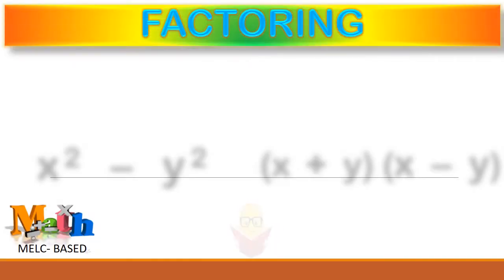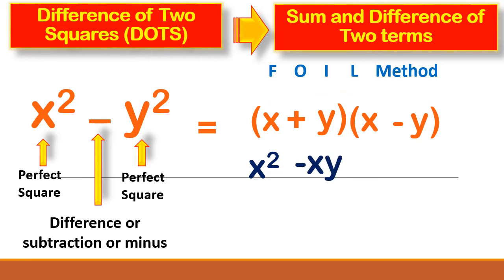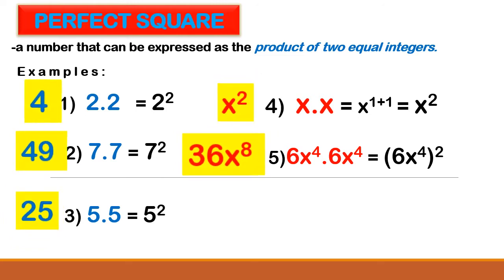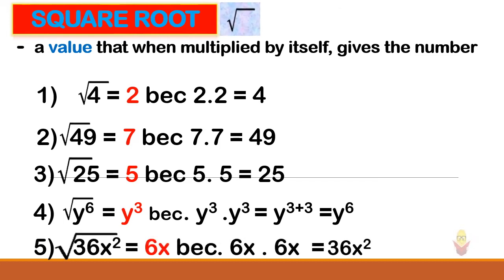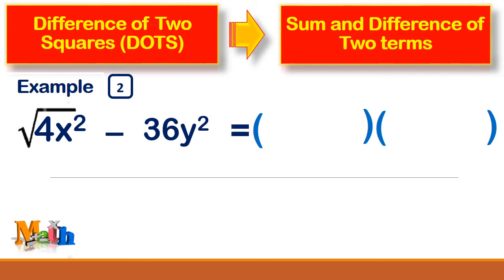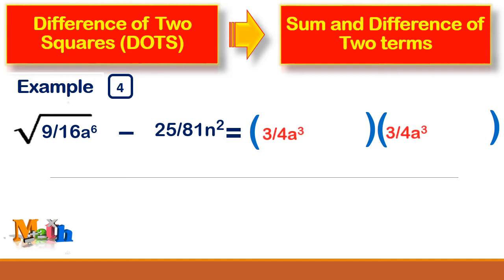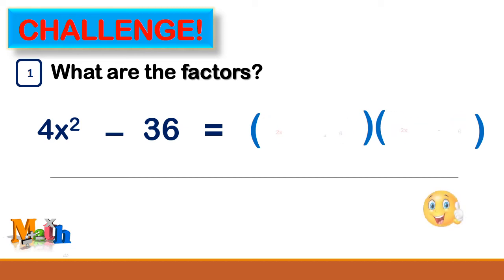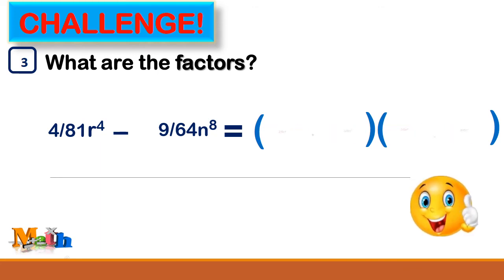FACTORING THE DIFFERENCE OF TWO SQUARES (DOTS) Mathematics 8 || Module 1 (MELC-Based Week 1-2)